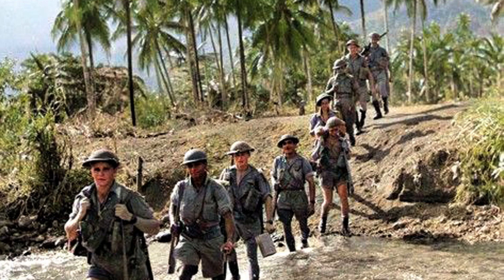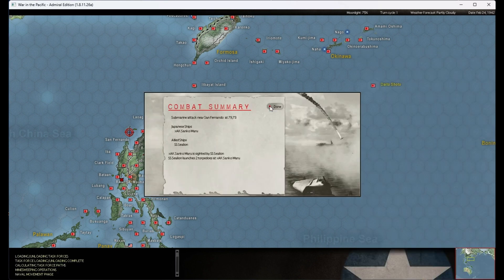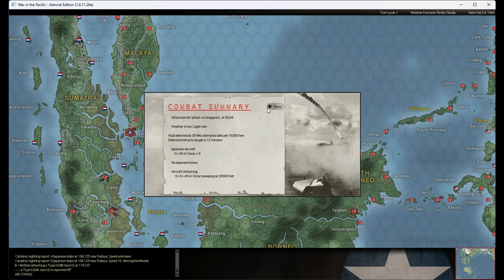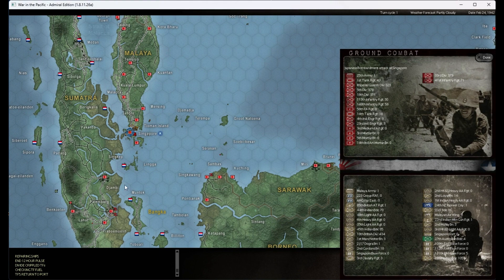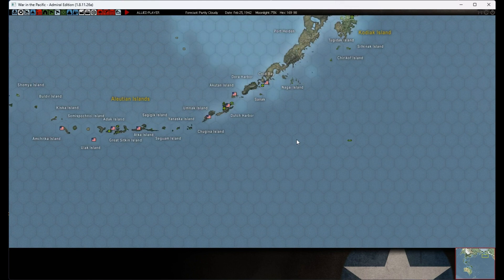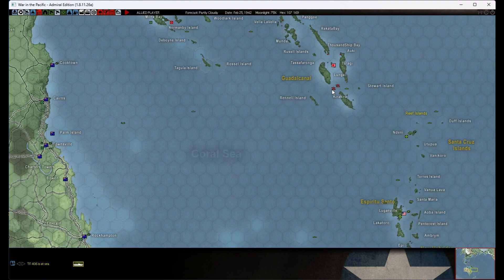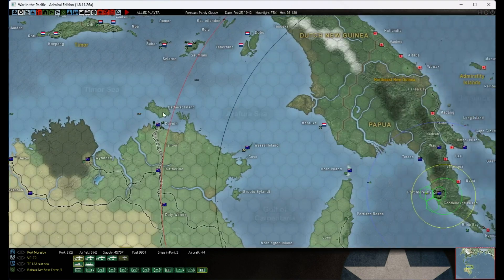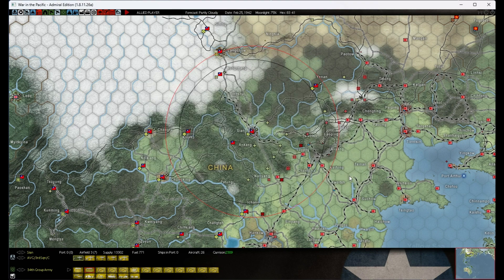War in the Pacific - Admiral Edition: February 24, 1942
February 24, 1942 turn resolution of the campaign between myself (the Allies) and tf1377 (Japan).

Where is Kido Butai?